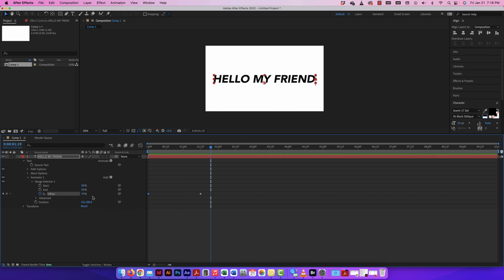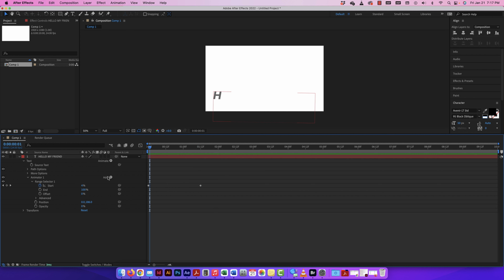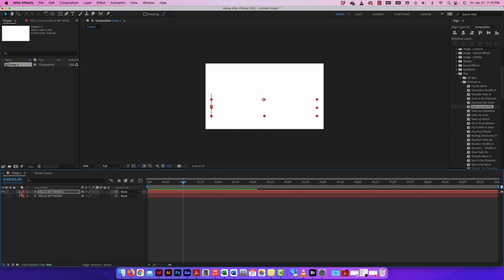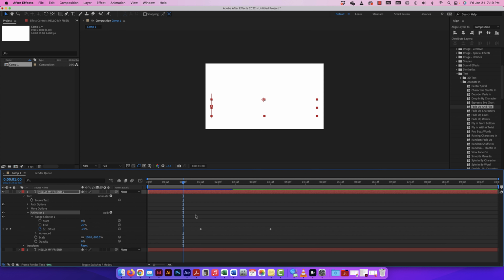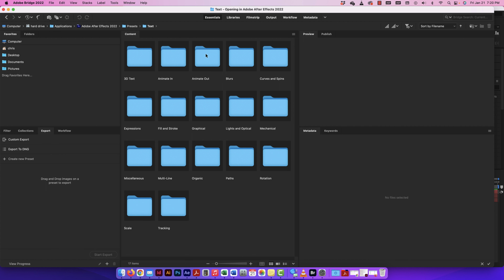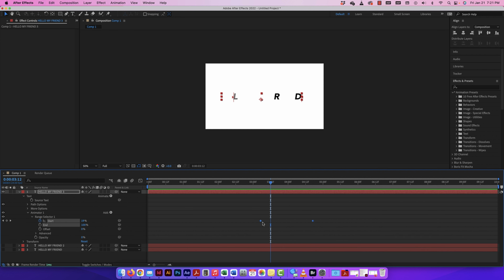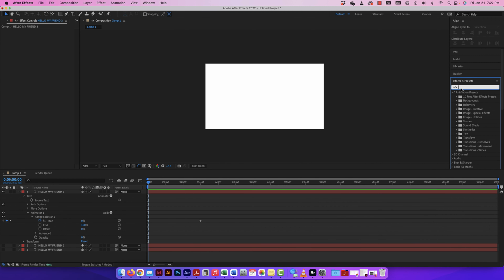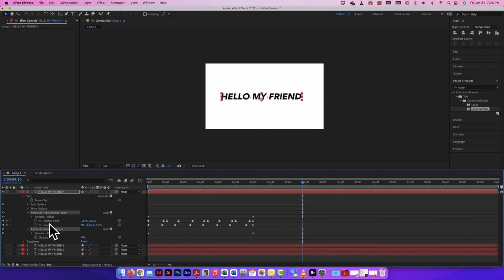Adobe After Effects – Animation Presets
This video shows how to view and use animation presets in Adobe After Effects.